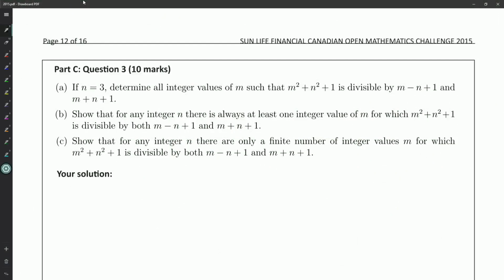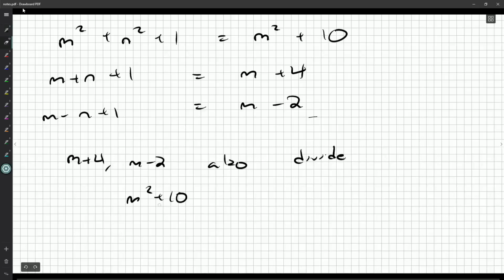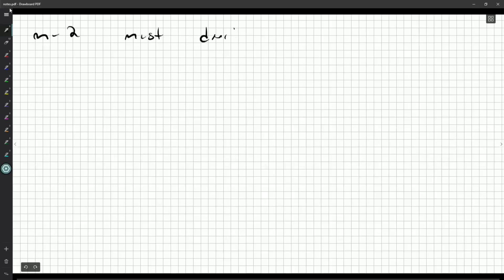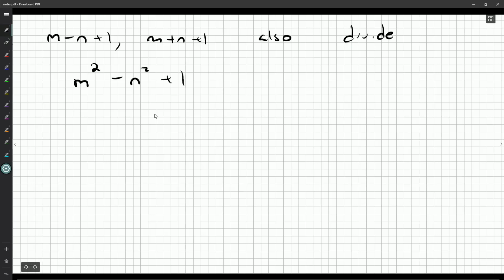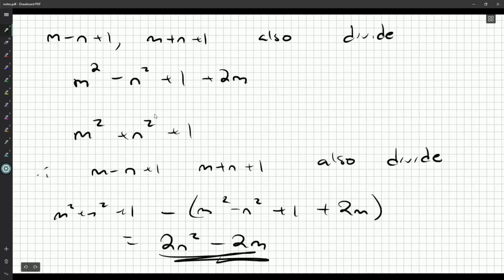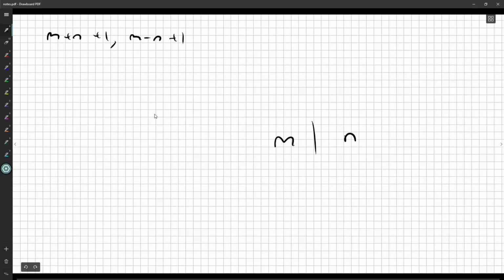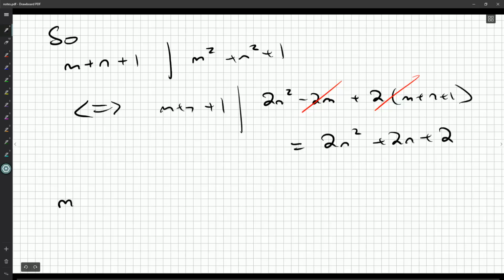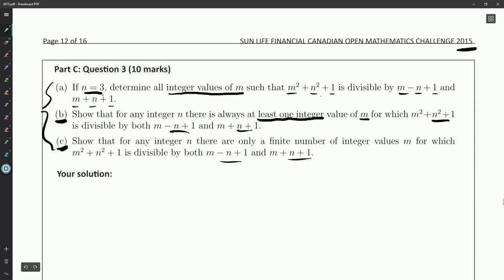COMC 2015 C3